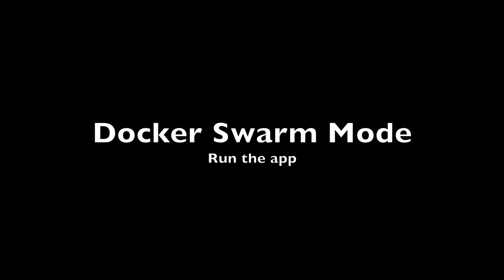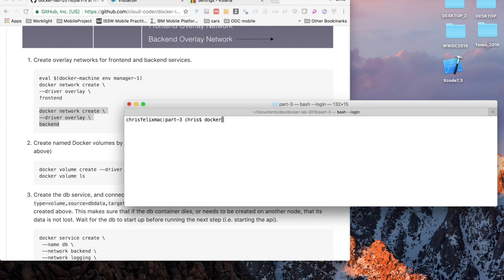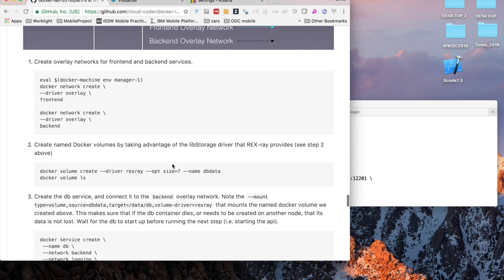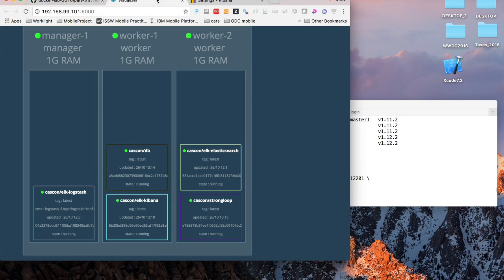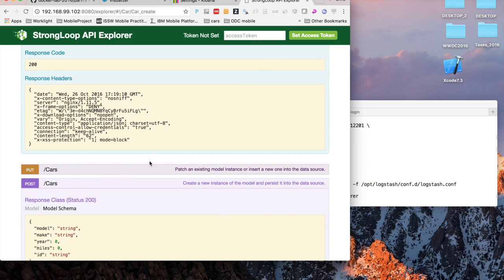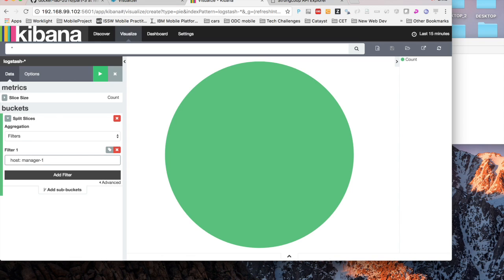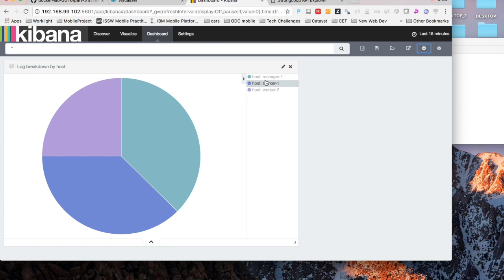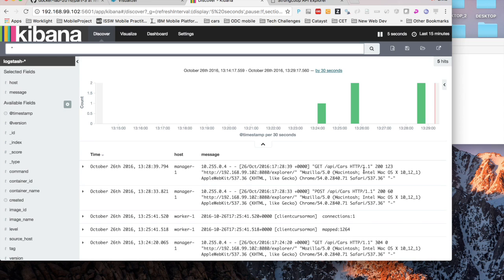Docker Swarm Mode - Run the app (Part 5/6)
We will run the application you built in part 2. This time though, we will run each container as a Docker 1.12+ service. Services in Docker allow us to easily define scalable micro services that are highly available.